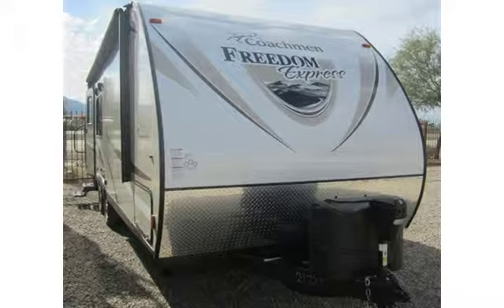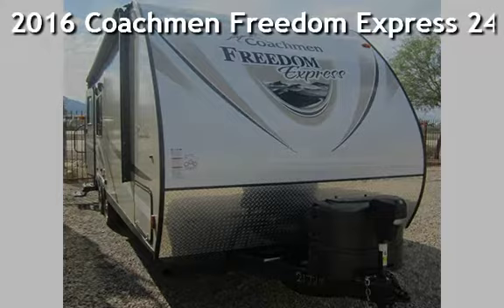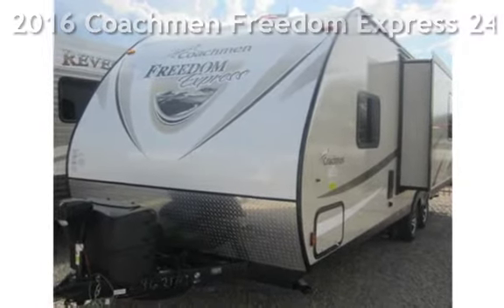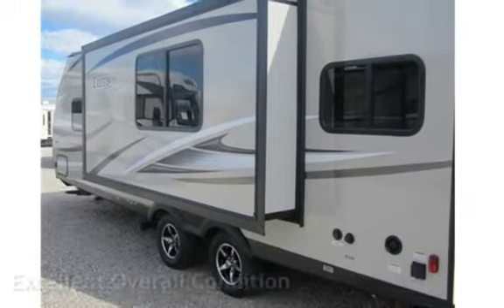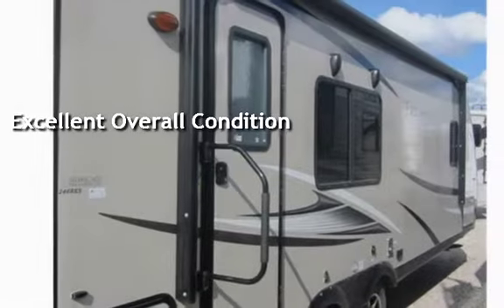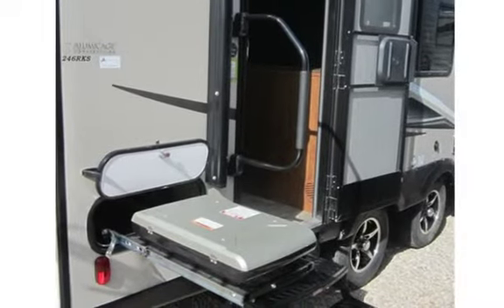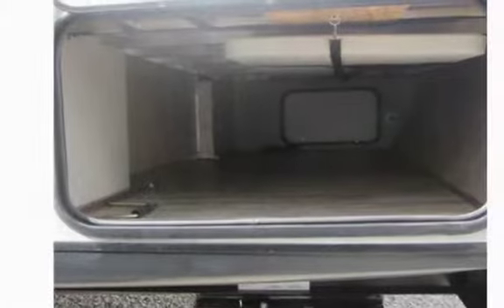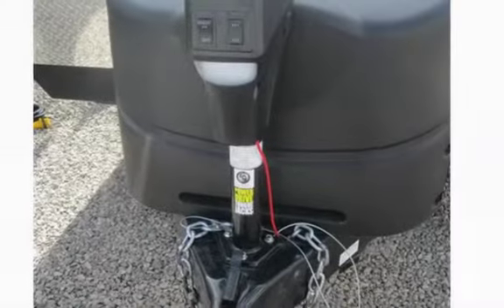2016 Coachmen Freedom Express 246RKS for sale in Tucson, AZ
Coachmen with 51 years building RV's has the most livable 24 foot floorplan, Extra long slideout with closets and storage, Roomy bedroom with walk around queen bed, Private bathroom, Entertainment with flat screen and DVD player, Kitchen storage, Outside grill, Outside speakers, Pass thru storage with extra outdoor table included, Electric hitch jack and "Stable-Ryd" spread axel design for improved towing stabiliy.